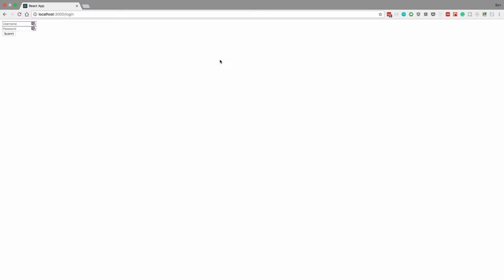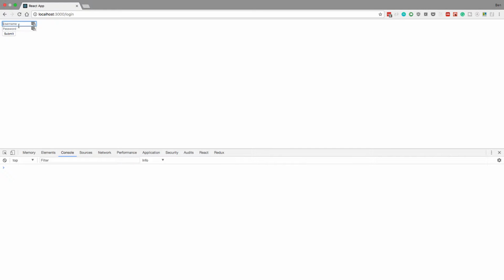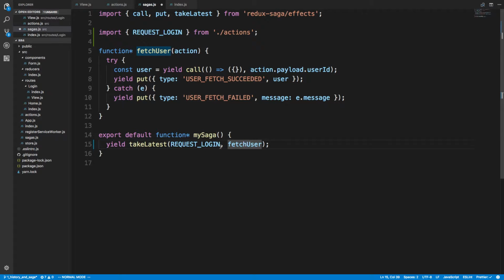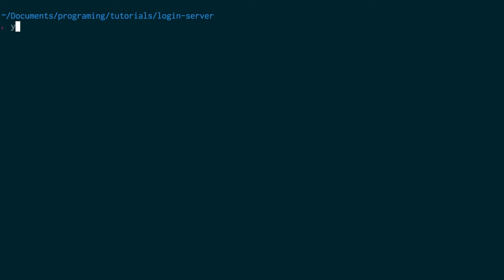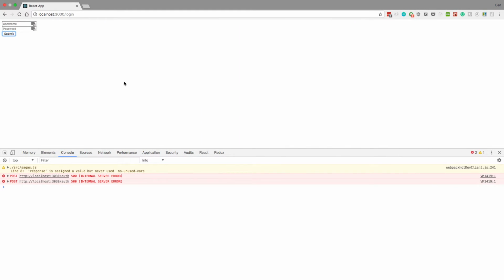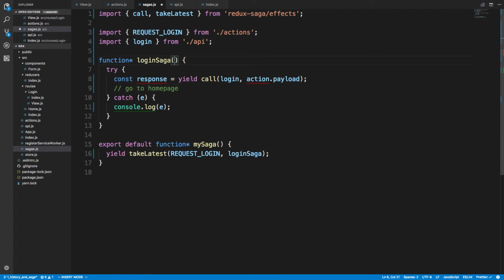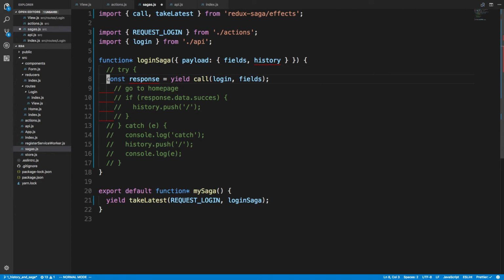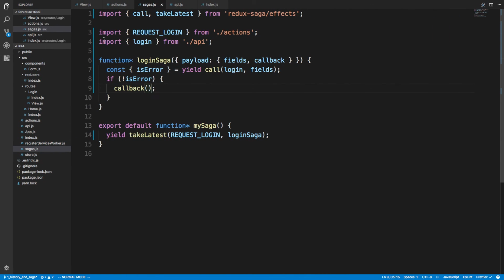Redux Saga and React Router v4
Learn how to use Redux Saga and React Router v4 together. On your login page, you can make an api request using Redux Saga and then redirect the user once they are logged in using React Router.

list=PLN3n1USn4xllZIJyrGvCu5ihs2GoMtk1Q